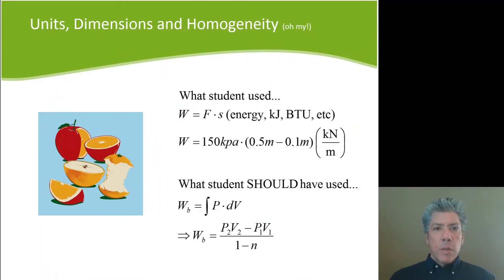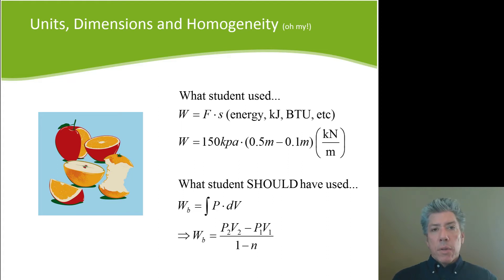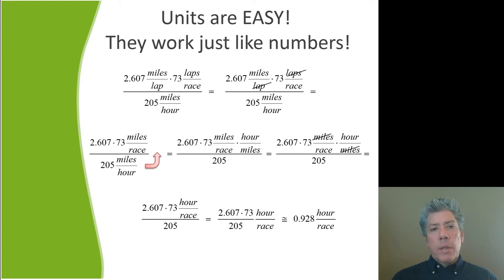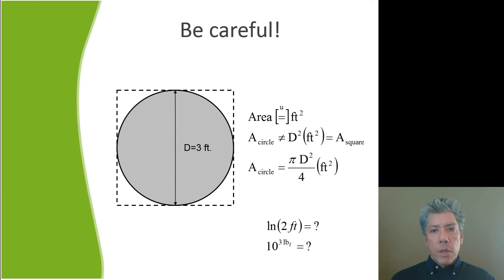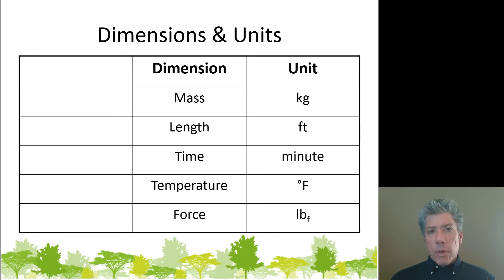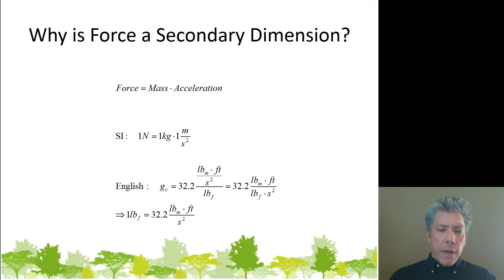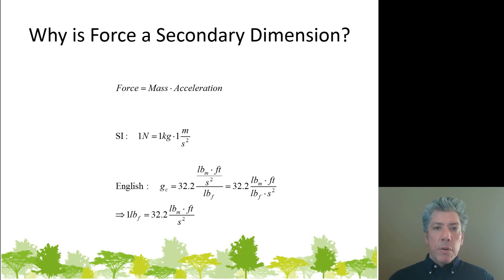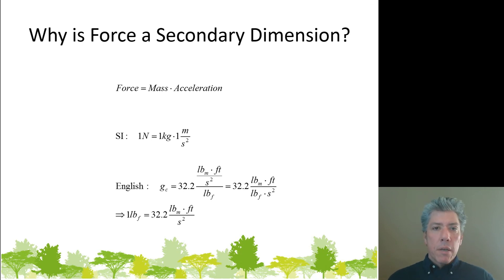MET 220 Units, Dimensions, and Homogeneity